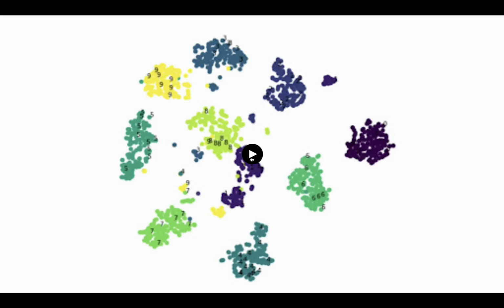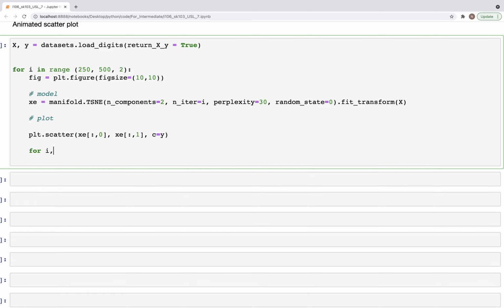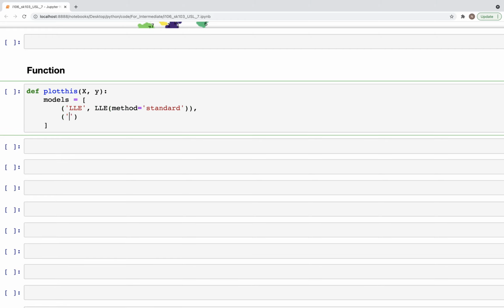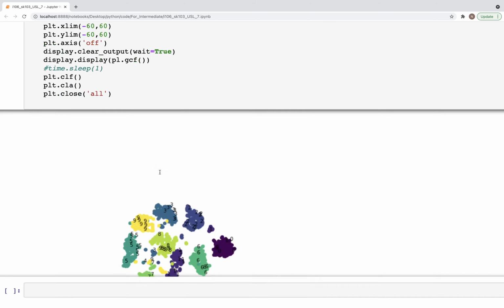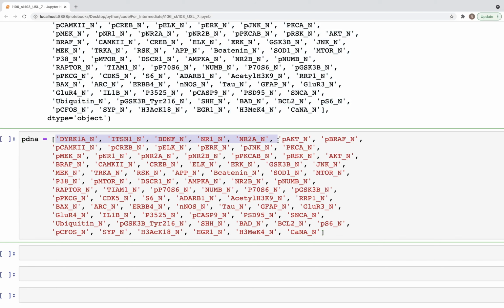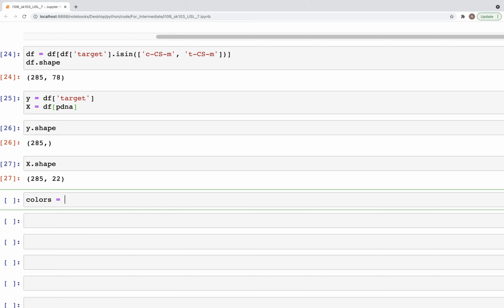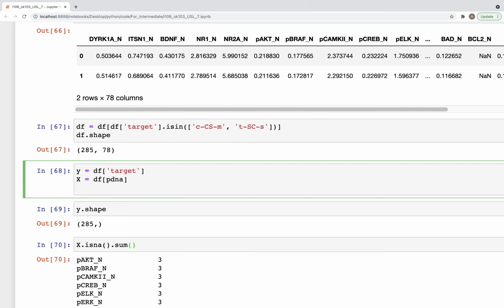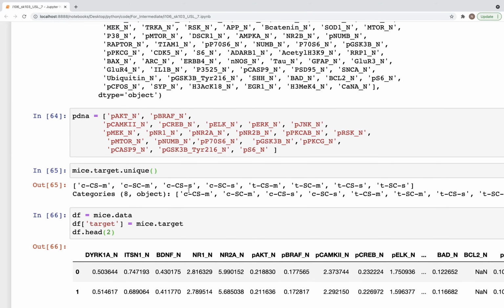#106: Scikit-learn 103:Unsupervised Learning 7: Manifold learning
The video discusses implementation of manifold learning methods (non linear) listed in Scikit-learn in Python.

Timeline
(Python 3.8)

00:00 - Start
00:16 - Outline of video
00:22 - Animation: Dataset:Digits; Method: t-SNE
01:02 - Animation: Dataset:Swiss roll; Method: t-SNE
01:44 - Animation: Dataset:S-curve; Method: MDS
02:25 - Open Jupyter notebook
03:00 - Create animated t-SNE plot: Digits dataset
09:45 - Create function to fit and plot all manifold models: Locally linear embedding (LLE), Modified locally linear embedding (MLLE), Hessian eigenmapping (HLLE), Spectral embedding (SE), Isomap, Multi-dimensional scaling (MDS), Local tangent space alignment (LTSA), t-distributed stochastic neighbor embedding (t-SNE)
15:00 - Manifold models: breast cancer datasets
18:45 - Manifold models: openml: mice protein dataset: preprocessing
27:35 - Manifold models: openml: mice protein dataset: run models and plot
36:19 - Ending notes